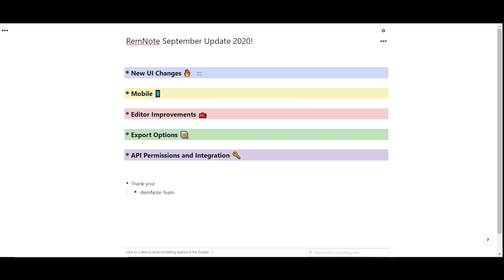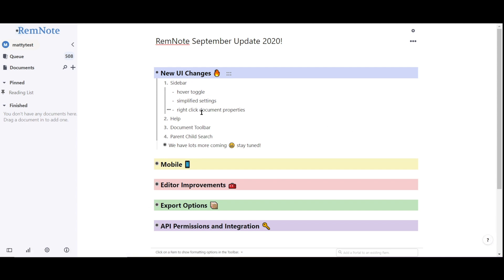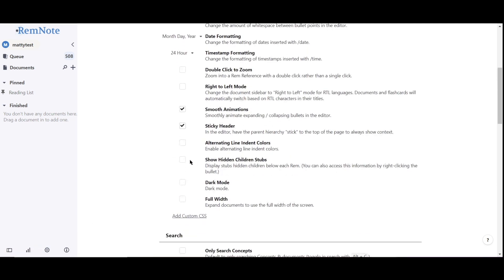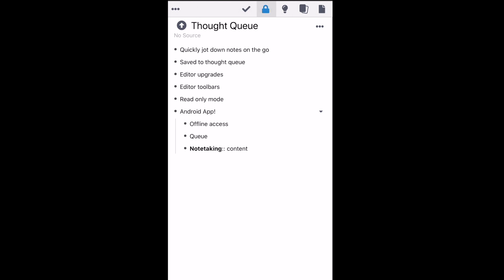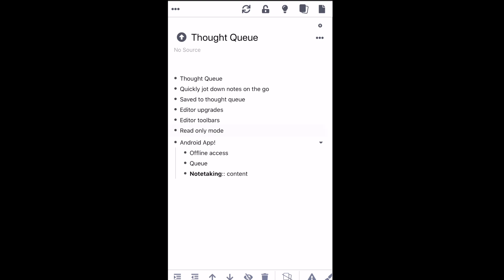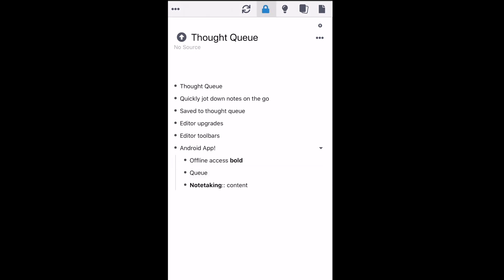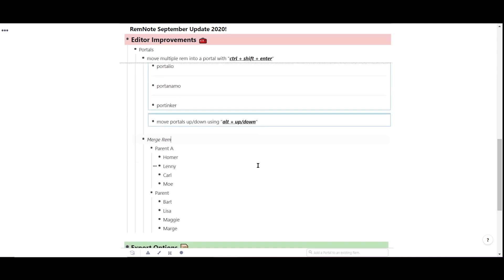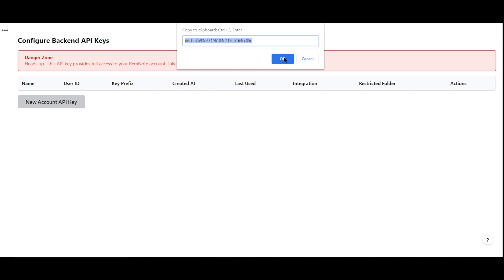RemNote September Update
Welcome back to another RemNote Update!

What's New?
- UI redesign
- Improved Mobile experience
- Editor improvements: merging rem, latex editing

remnote, remnote update, spaced repetition, digital note-taking, digital notes, personal knowledge management, smart notes, how to take smart notes

As always, we love feedback! Thanks everyone